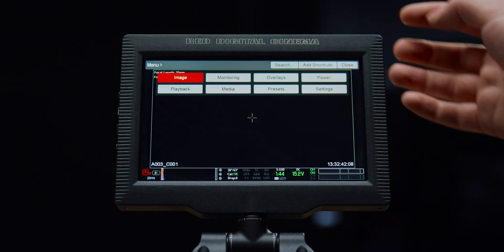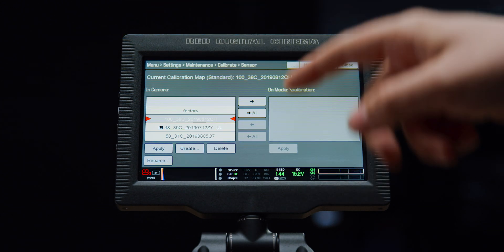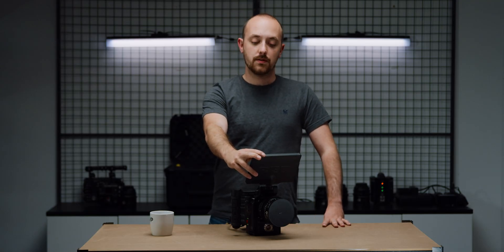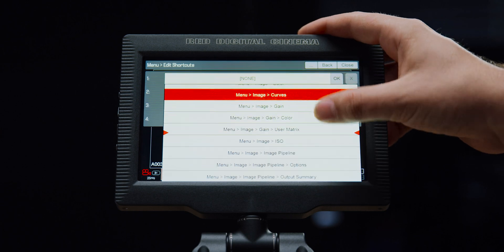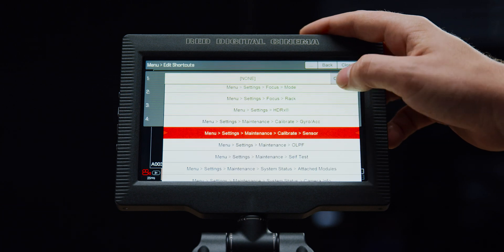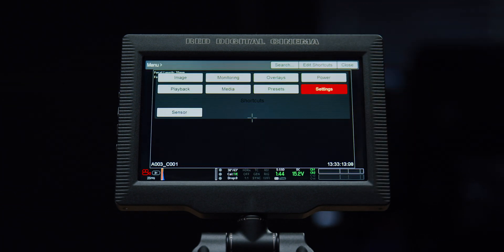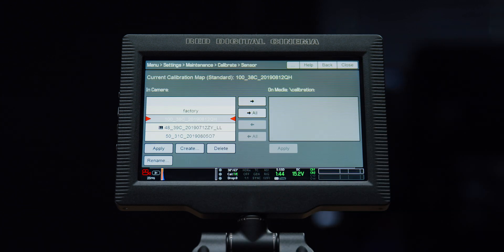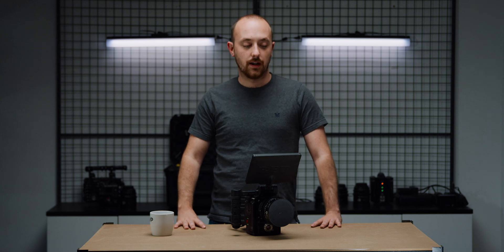Save time on set with shortcuts - S.B.R.T. (Episode 3)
This weeks tip is how to set up shortcuts to navigate the RED menu system faster!

Tips come in all sizes, but the best ones are quick and hard to forget. In our new series Sam's Big RED Tip, Sam shares some of his extremely helpful tips quickly and effectively.

Let us know what tip's you'd like to see in the comments below!